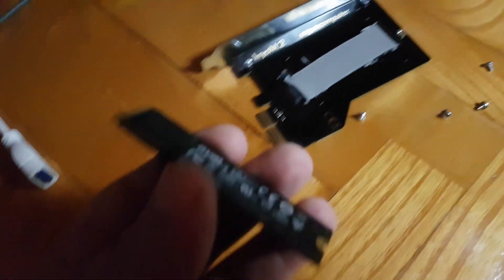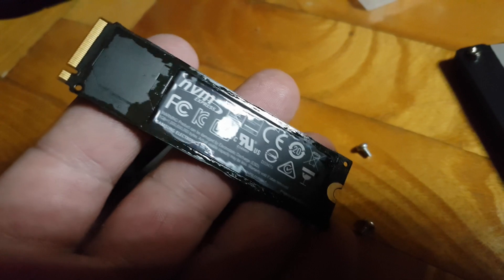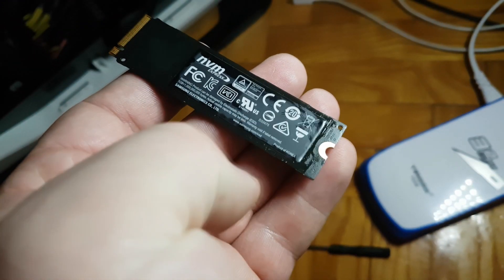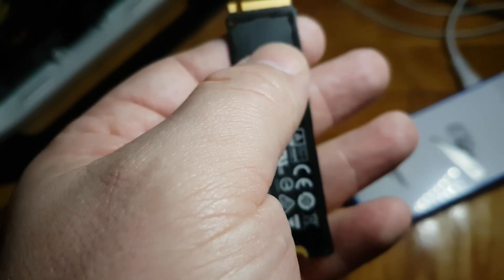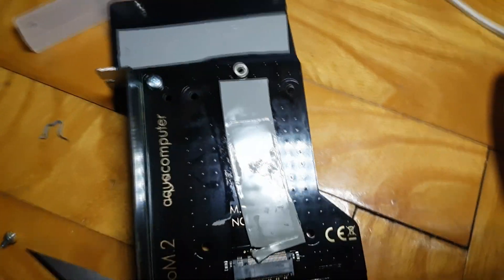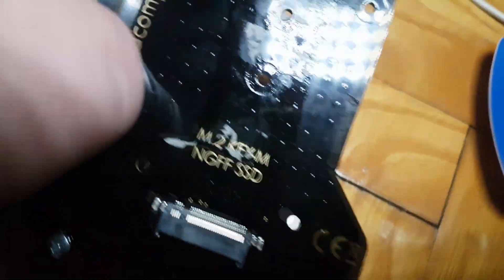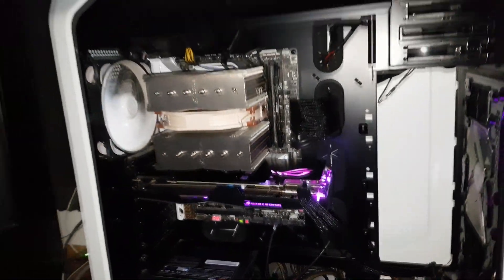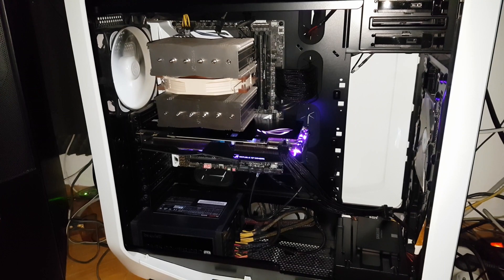samsung 960 pro covered in liquid